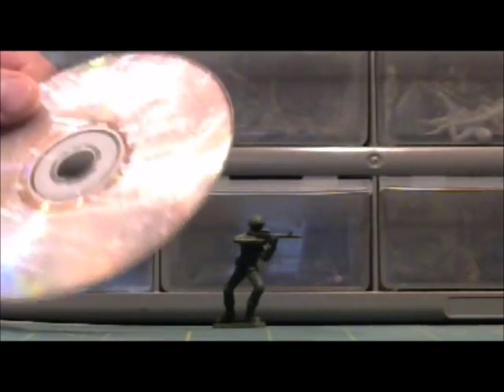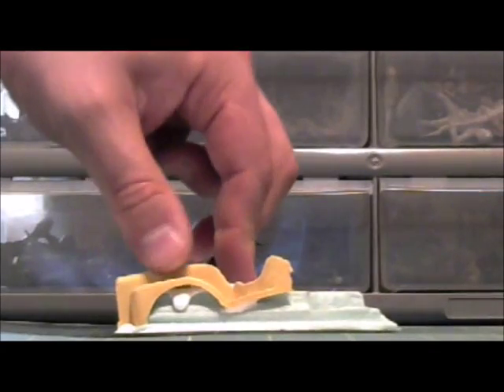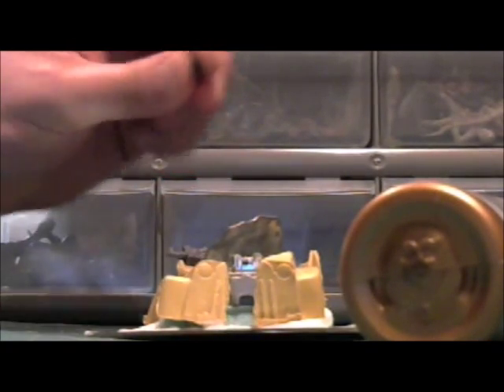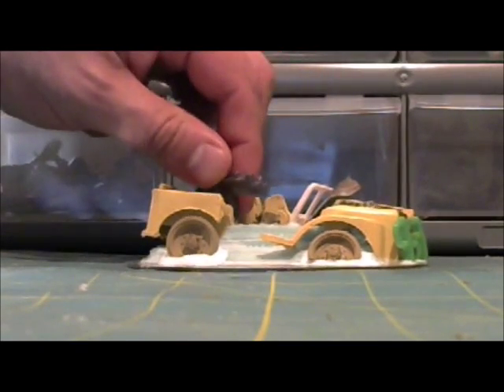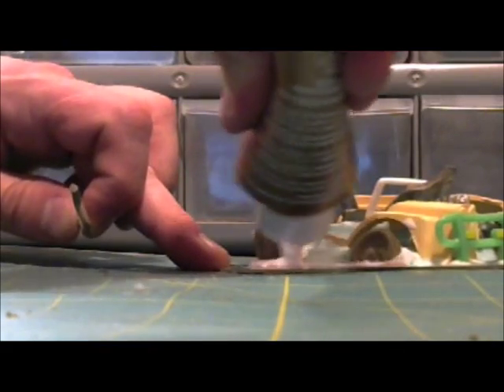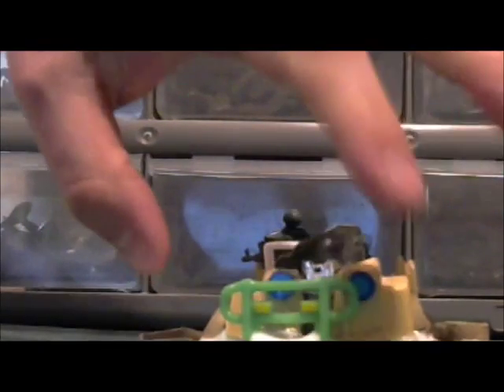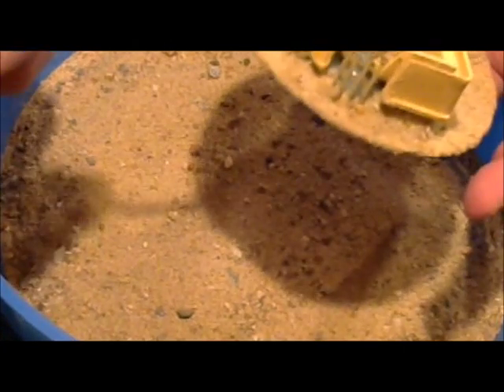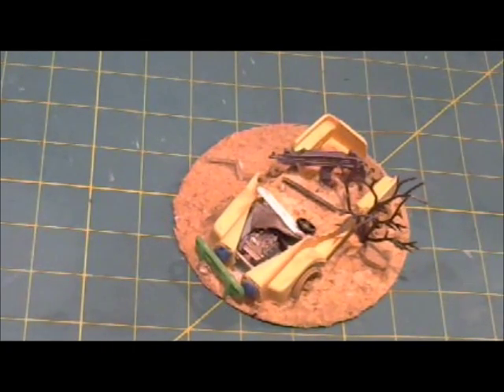Making Wargame Terrain from Broken Toys, Part 2: Gluing and Ground Textures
We glue our components onto our base, supported by a piece of foam board insulation, and glue paving sand to serve as ground texture.

Intro Credits:

Smoke Loop by Niz.co
Sound Effects by SoundBible